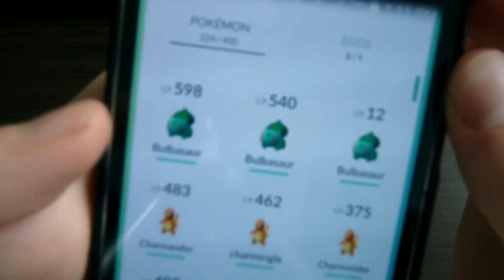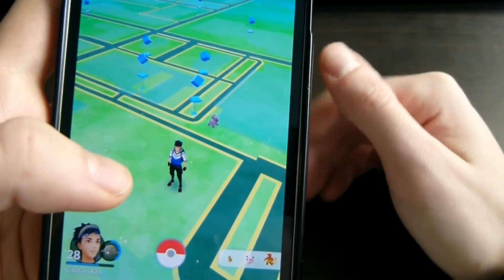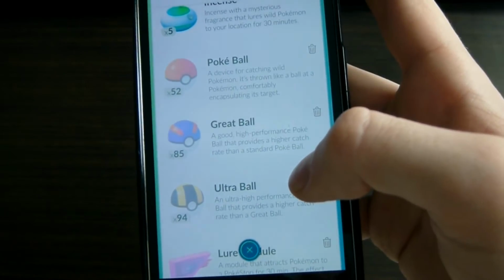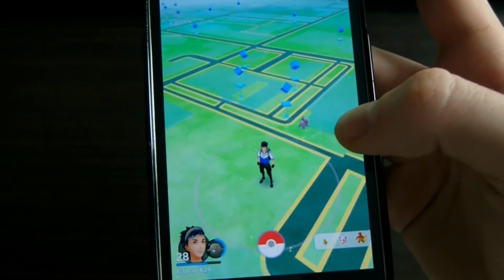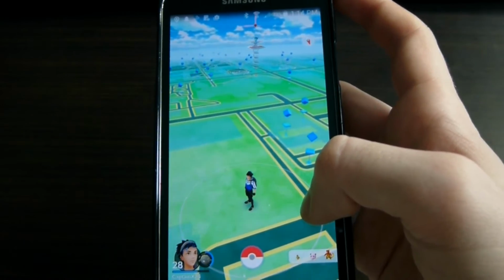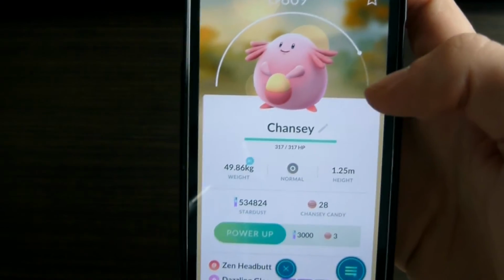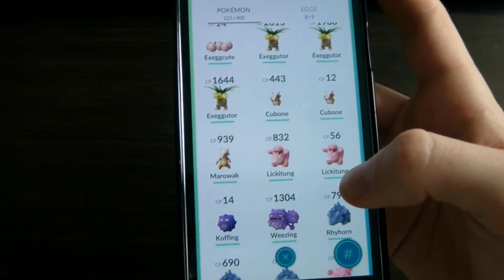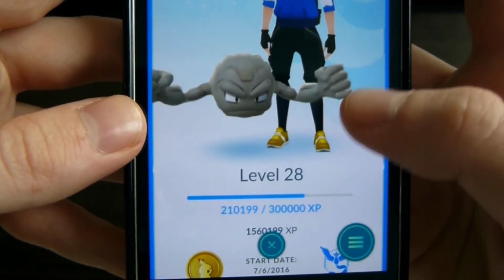Pokemon Go - Johto Confirmed - How to Prepare for NEW Pokemon!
Niantic has officially confirmed the release of Johto region Pokemon into the wild something later this week (most people are predicting Saturday the 18th). In this video I discuss the update and also present a small guide on how to prepare for the big launch.

The update obviously brings new Pokemon, but it also brings some avatar customizations, user interface changes, and new items. Many evolutions will require evolution items to be found at Pokestops, and there are also some new berries that make Pokemon easier to catch or give more candy upon capture.

Here are my tips to prepare for the Johto release:
-Save up your Razz berries; you'll want to make catching new Pokemon easier, especially if you're not sure if they're rare or not.
-Try and accumulate as many coins as you can, and try to hold down gyms before a flood of new players arrive.
-Stockpile Pokemon that will get new evolutions so you can be among the first players to have Blissey, Porygon2, Espeon, Kingdra, etc.
-Save your coins and stardust until the Johto update. New items may come to the shop that you'd rather spend your coins on, and you may want to power up new Johto Pokemon early on - so you'll need lots of stardust.